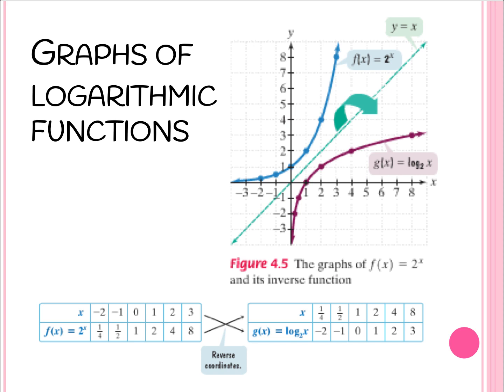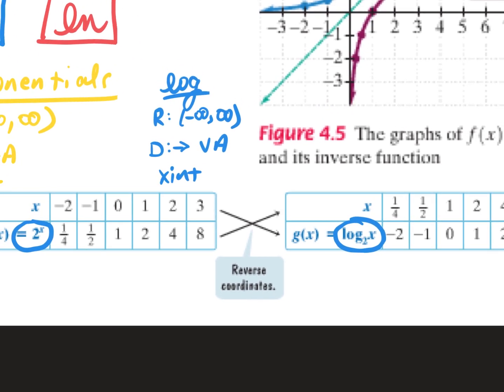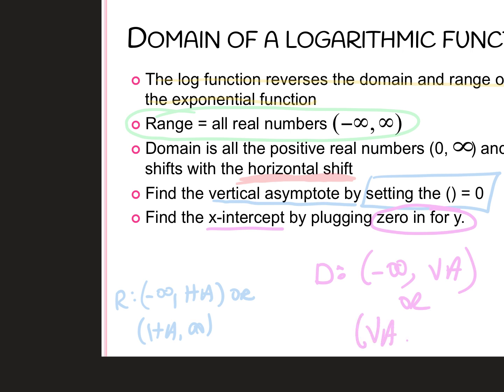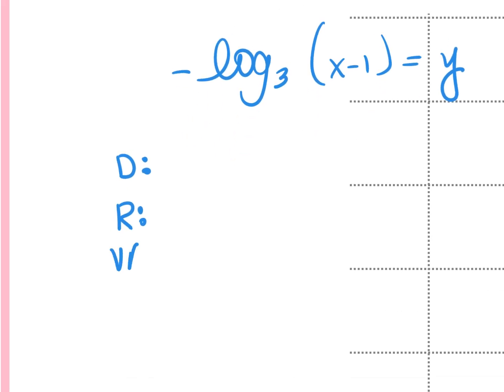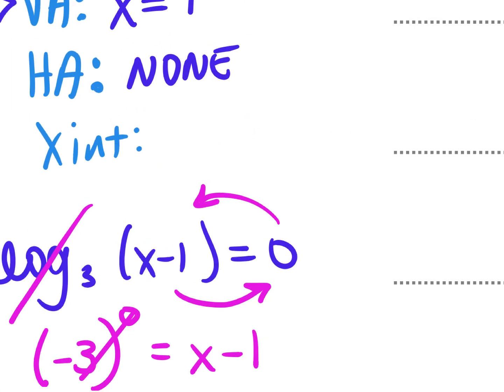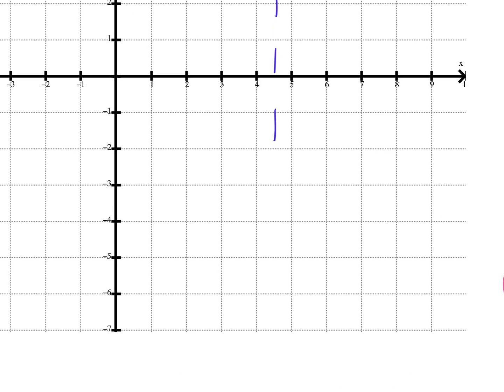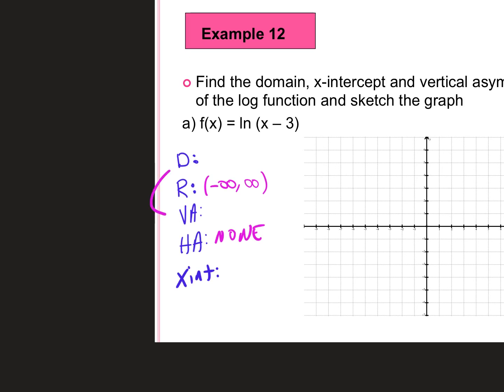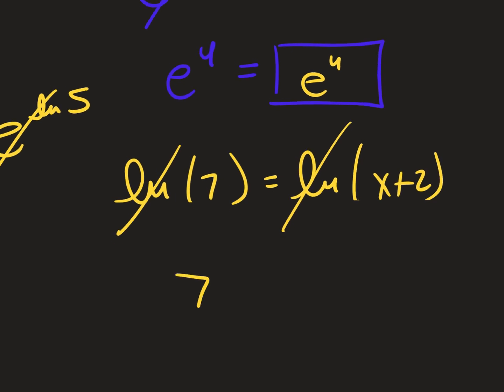10.17 PCH 3.2 Logarithmic Functions and Their Graphs PART 2